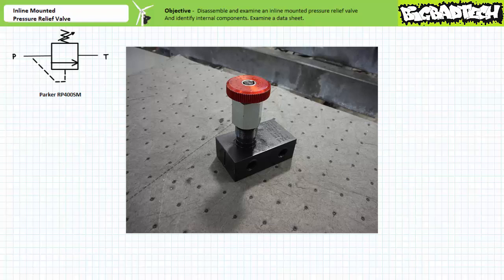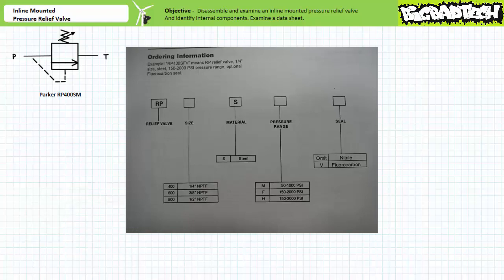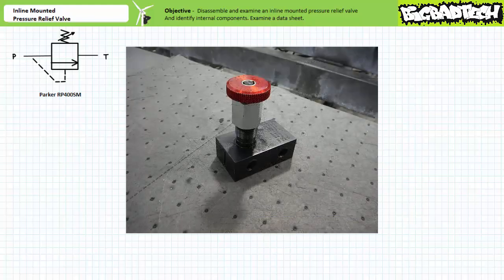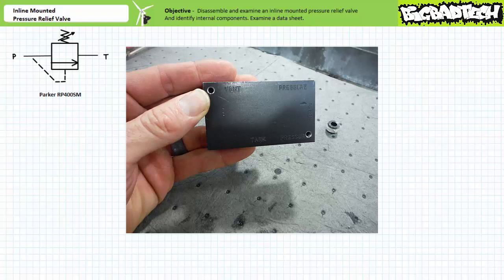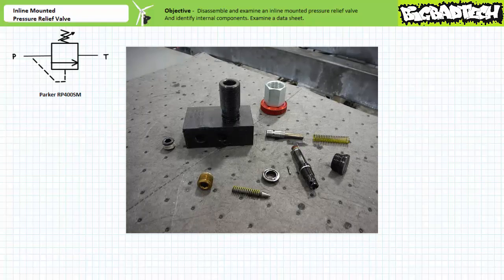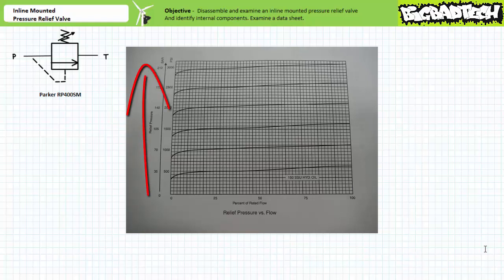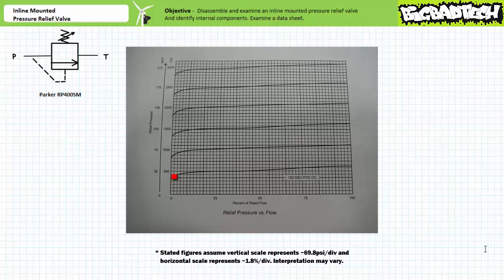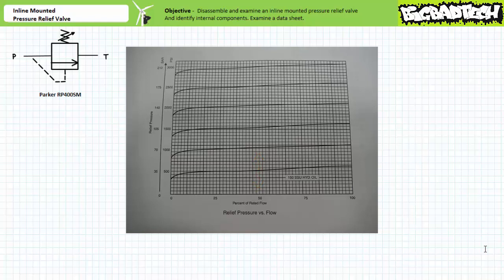Example Pilot Operated Pressure Relief Valve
In this lesson we'll disassemble and examine an actual pilot operated pressure relief valve and identify those components that make it function. Additionally, we'll identify pertinent data on a data sheet.